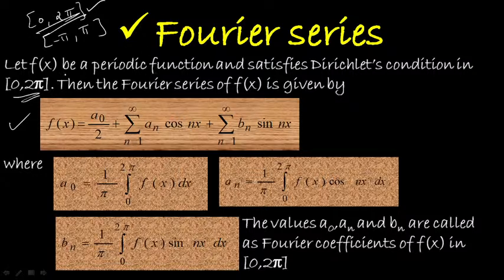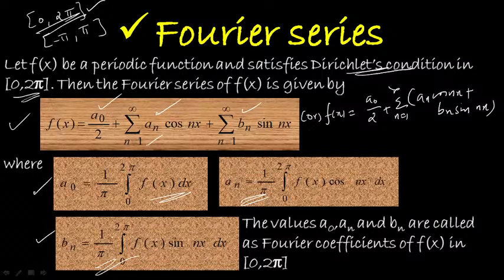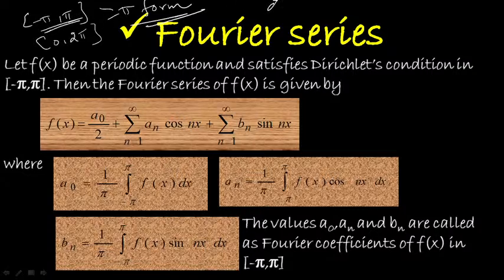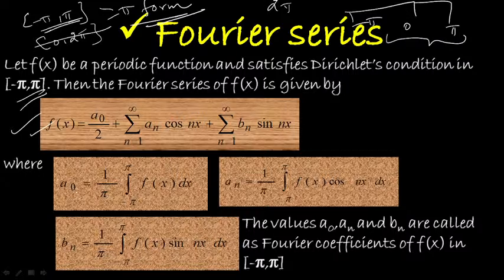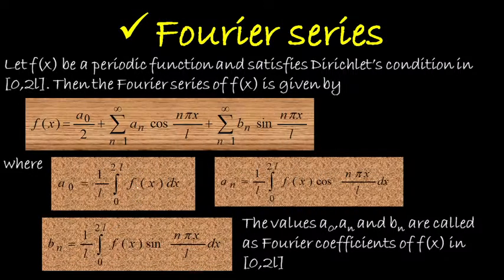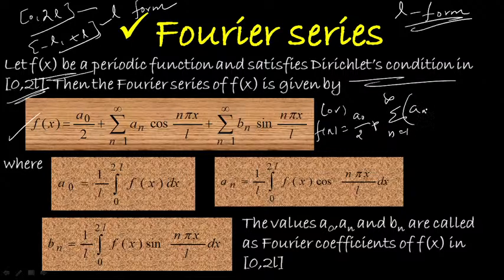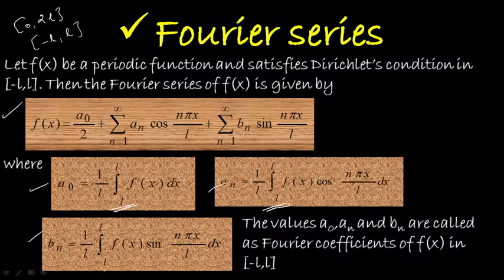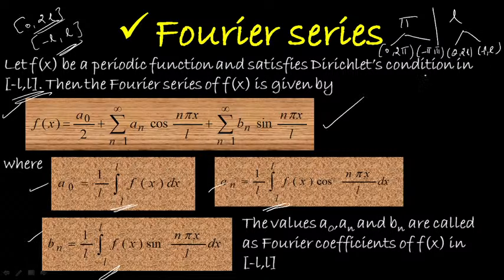Fourier Series || Definition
Definition of Fourier series in pi form and l form